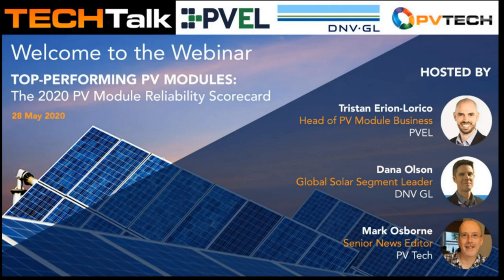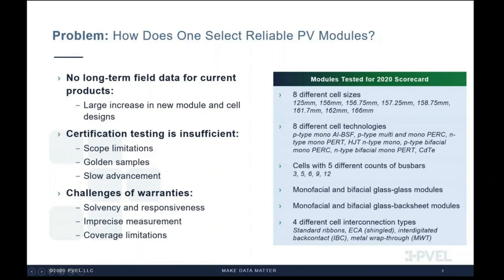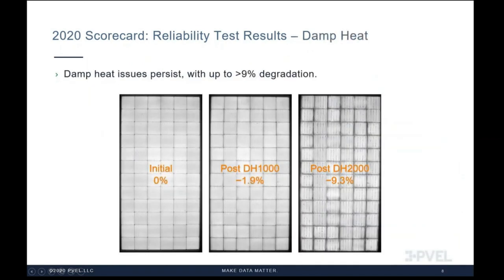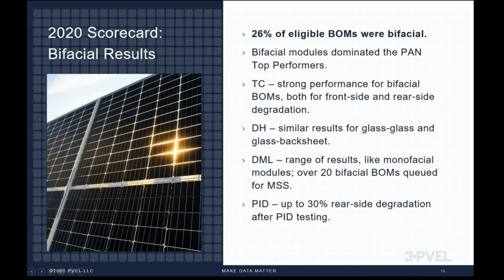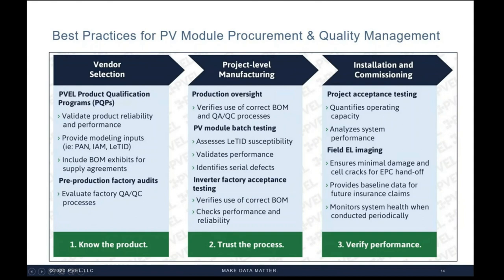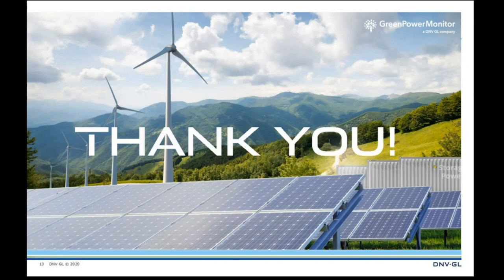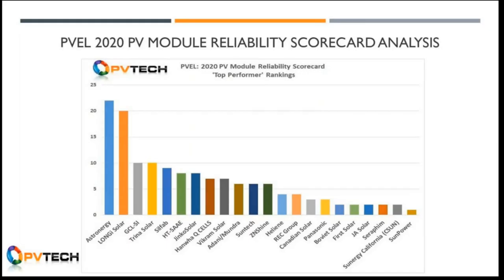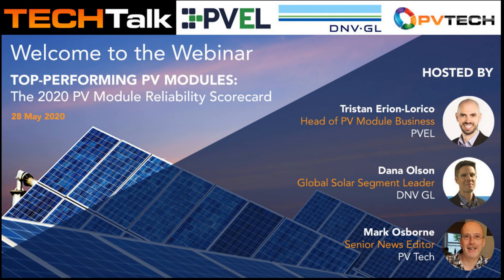TechTalk Webinar: Top-Performing PV Modules: 2020 PV Module Reliability Scorecard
In this TechTalk, Tristan Erion-Lorico, head of PV module business at PV Evolution Labs (PVEL), shared 2020's top-performing PV modules and discussed key findings from PVEL’s PQP testing, with a special focus on the performance of bifacial PV modules. He was joined by Dr. Dana Olson, global solar segment leader at DNV GL.

Dr. Olson offered an analysis of trends in PV module quality and discussed how PVEL’s test data is used by DNV GL as part of a module useful life analysis.

Mark Osborne of PV Tech also joined the webinar to cover his top highlights from the 2020 Scorecard as compared to the previous editions.